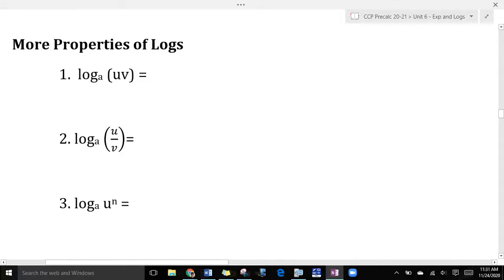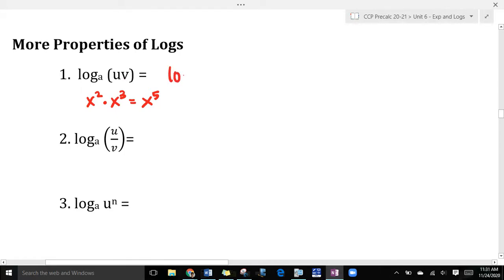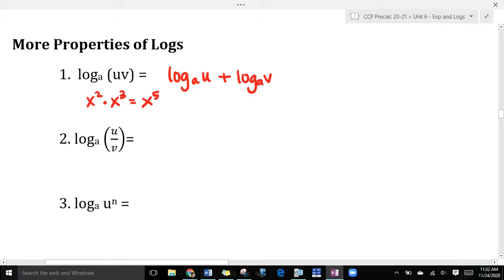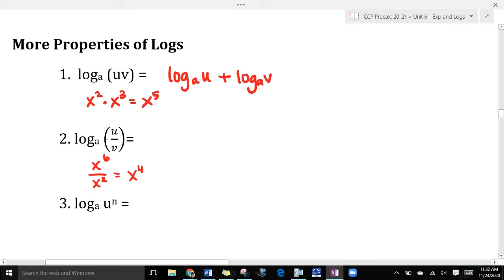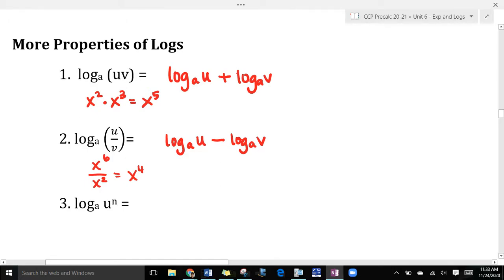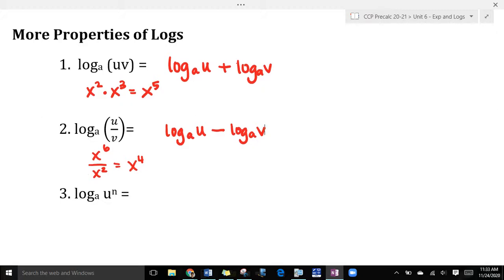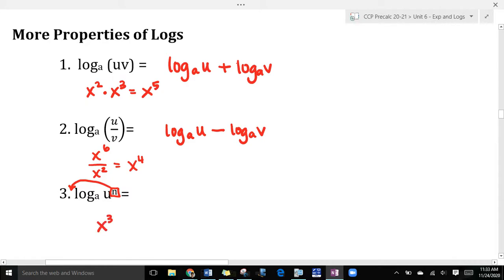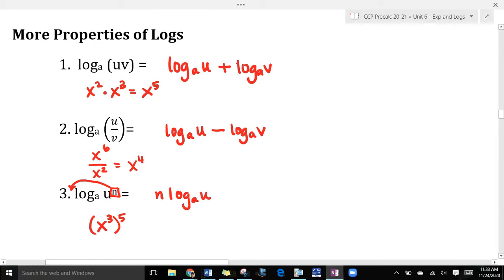6.2 More Properties of Logs